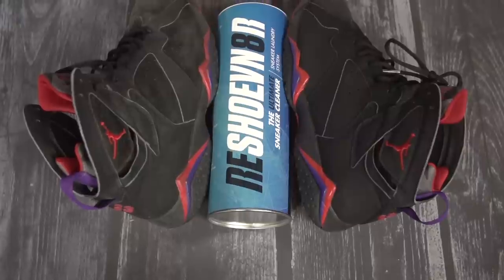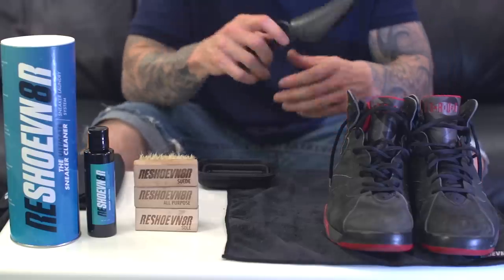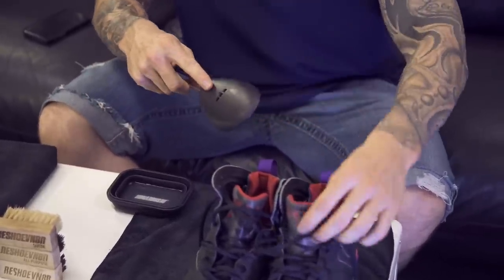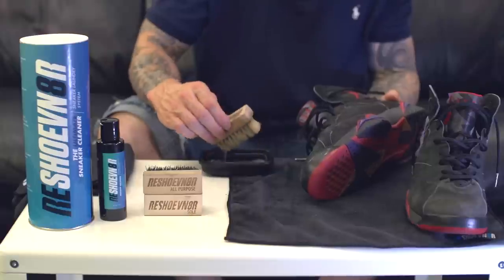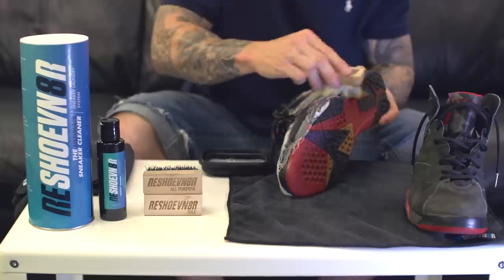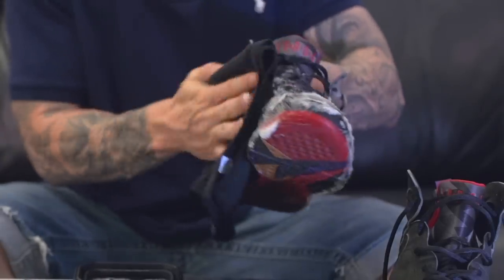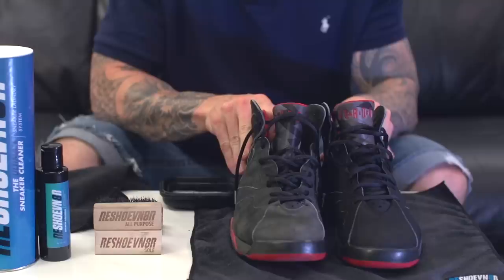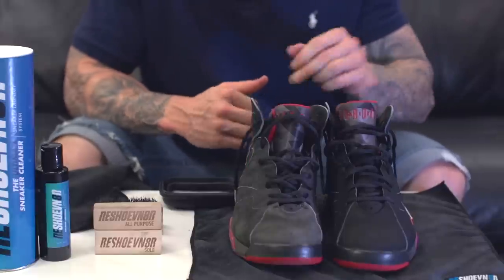Conditioning Nubuck on Jordan Raptor 7s with Reshoevn8r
Quick video cleaning these Jordan Raptor 7s from O2. They have never been cleaned and have over 10+ years of wear on them. Watch how our solution conditions the old nubuck and brings back the color of it.

Facebook.com/Reshoevn8r
Twitter.com/Reshoevn8r